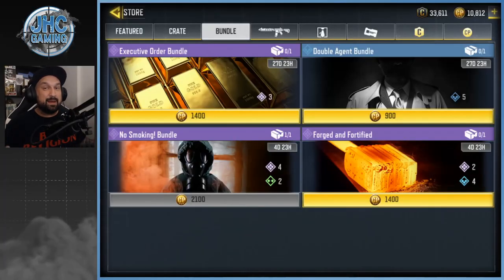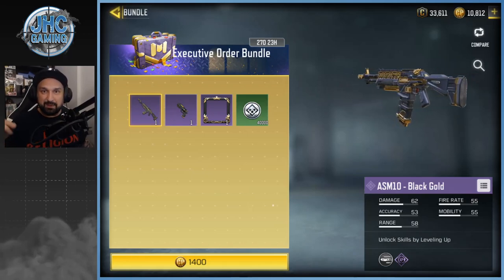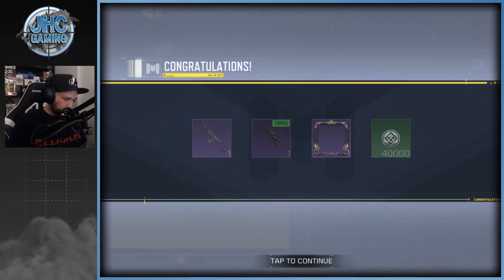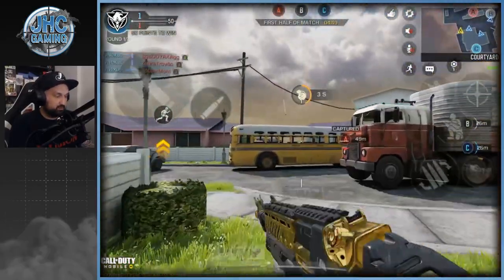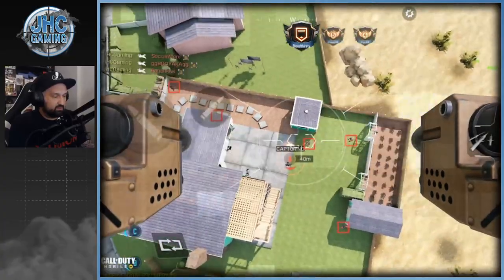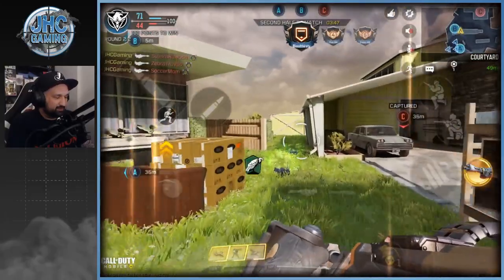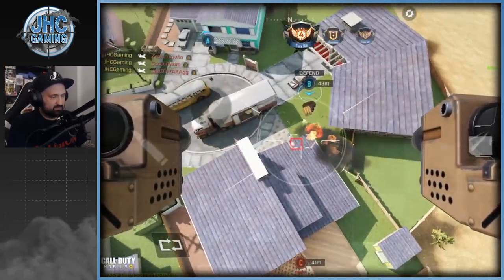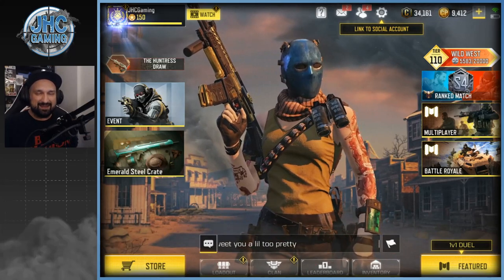NEW BUNDLES in Call of Duty Mobile | CoD Mobile bundles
NEW BUNDLES Controversy in Call of Duty Mobile | CoD Mobile bundles